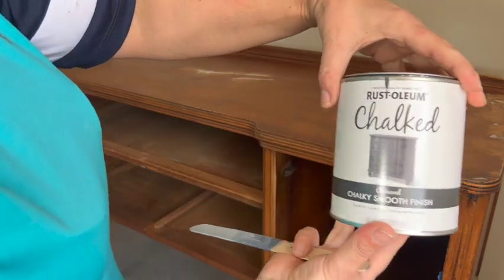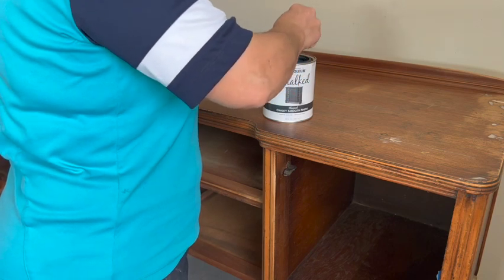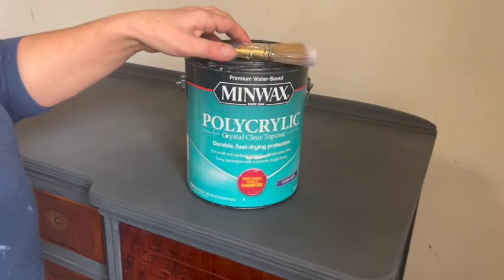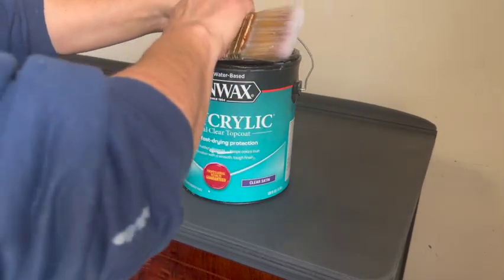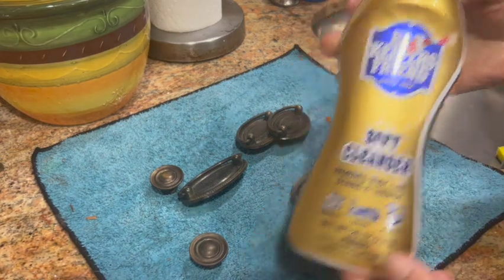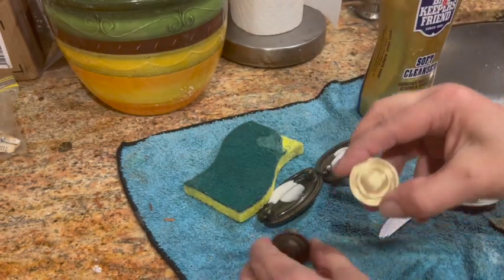Painting a Vintage Buffet// Before & After w/ Rust-Oleum Chalked Paint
In this video I will be talking about a dresser I got from a friend.

I am really happy with the way it turned out, let me know what I should do for the next video!

I am doing this to help my daughter pay for her university tuition in full.

Hopefully this shows you it doesn't take much to give this DIY Project a try.

Bought: $0
Material: $53
Time Spent: 6 hours
Sold: N/A
Profit: N/A

Materials:
Restor-A-Finish in Walnut:

Rust-Oleum Chalkboard Paint in Charcoal:

Polycrylic Top Coat in Clear Satin:

Howard Feed-N-Wax:

Woodser Shortcut Brush:

White Woven Roller:

Bondo All Purpose Putty: